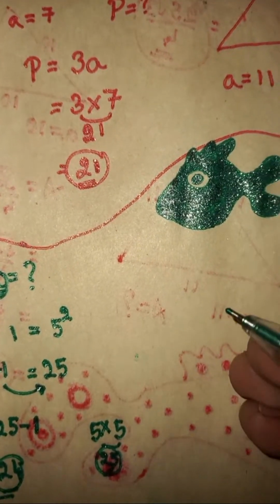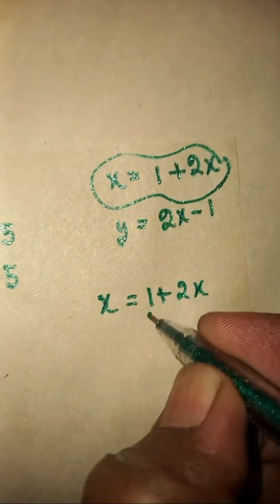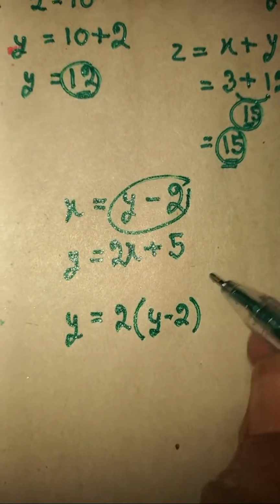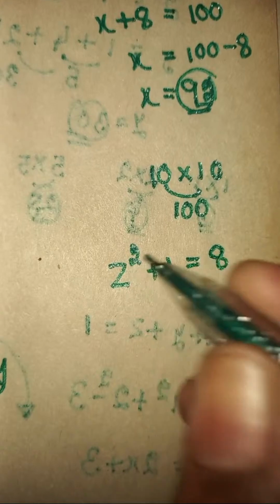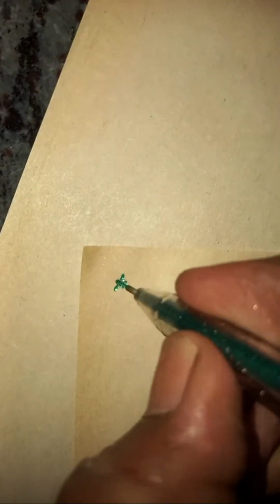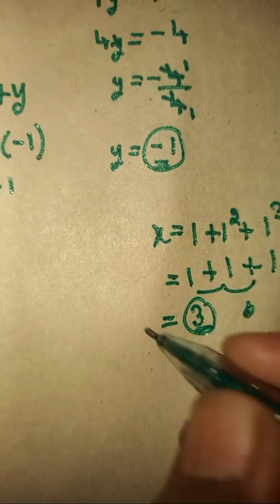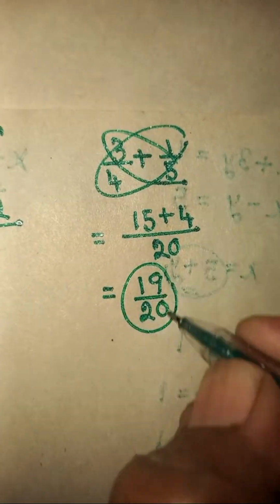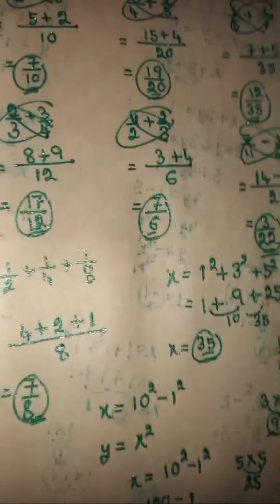Clay maths is live!